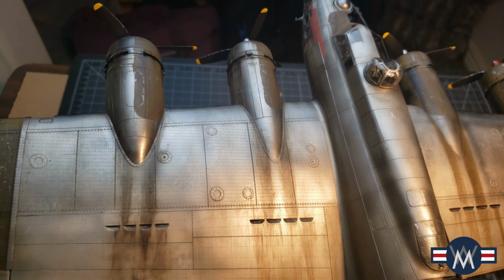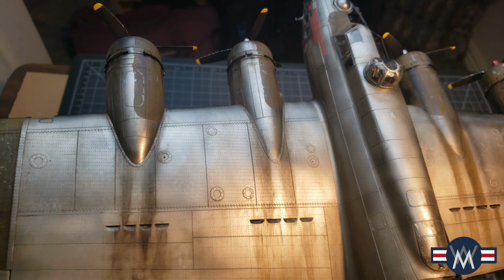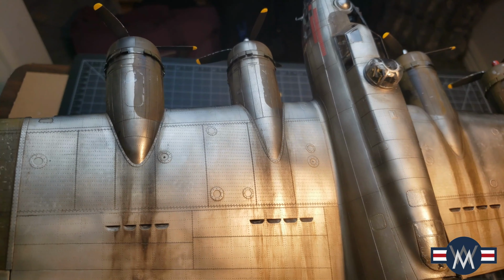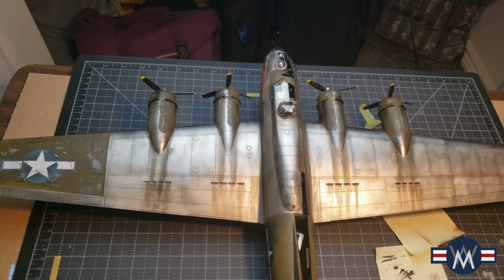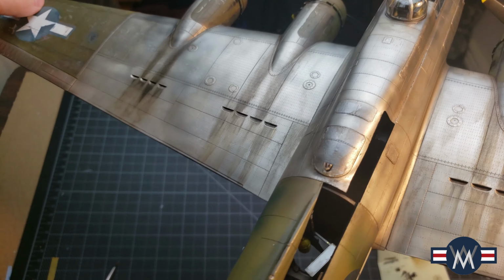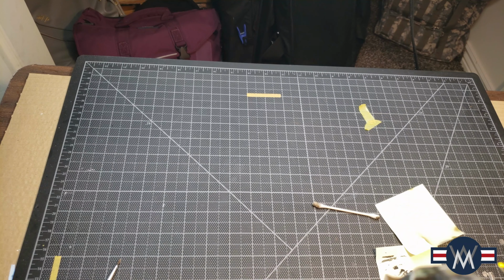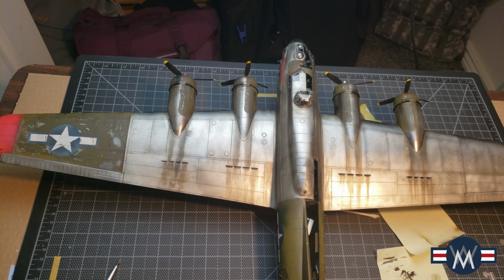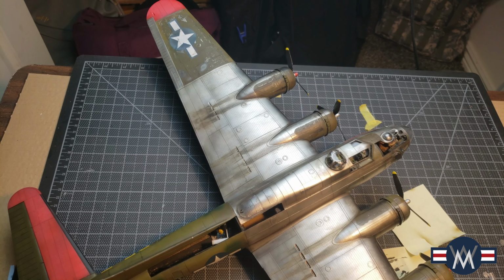B-17 part 6 (weathering)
We are getting very close to the final reveal. Showing weathering with a panel line wash, oils and pastels.  Chipped paint as well as using a stencil on the insignia.
Eduard cockpit 491057
             Radio compartment 491058
             Nose interior 491061
             Waist gunner 491062
Kits World Decals 148001
HGW seat belts 148530